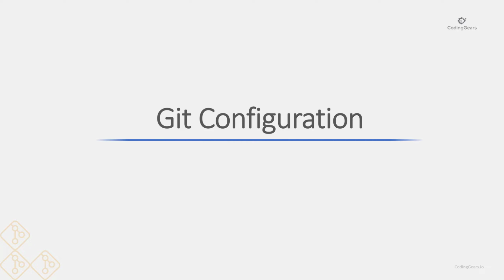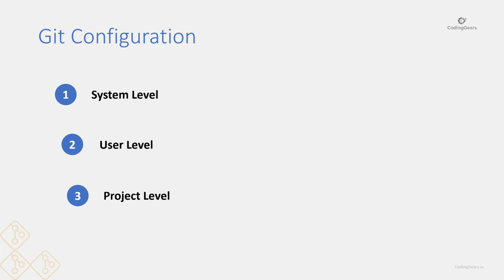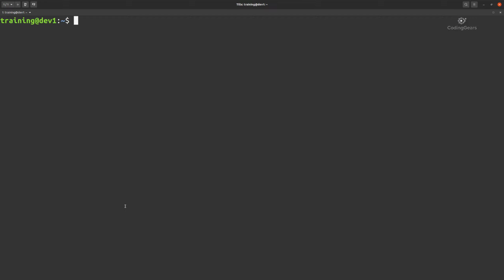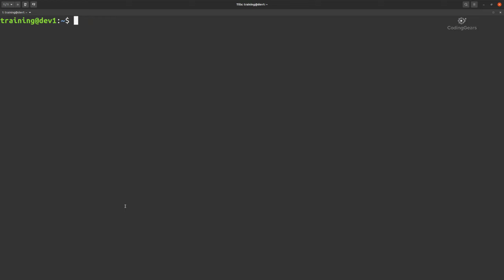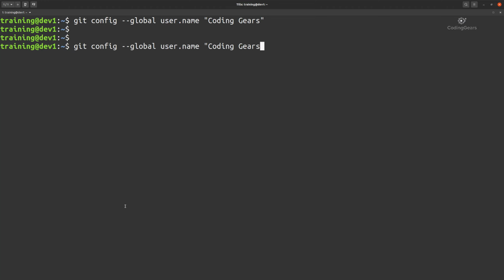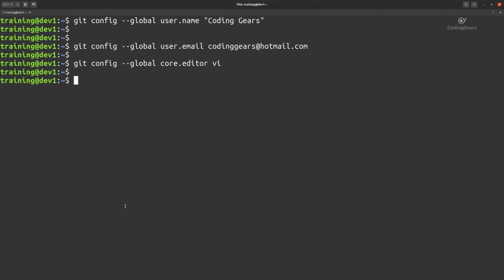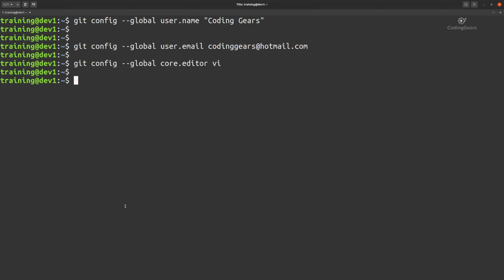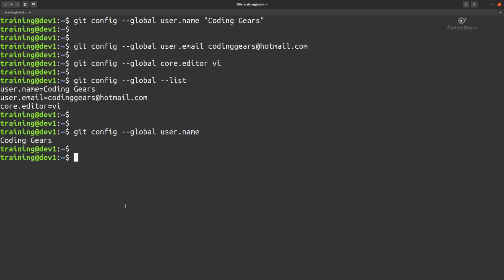Git Essentials - git Config